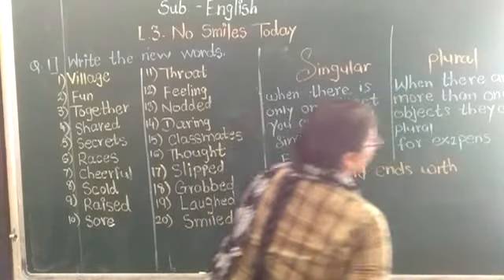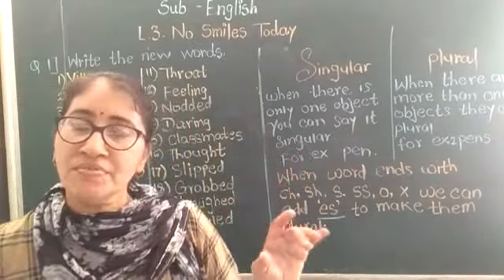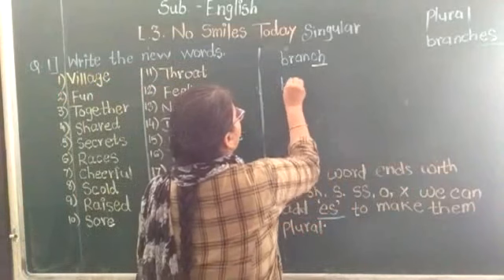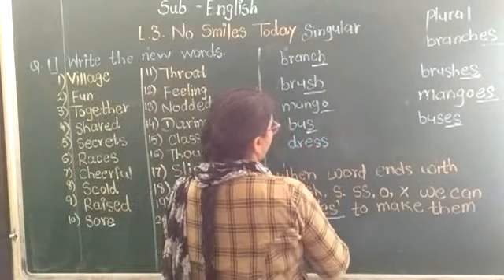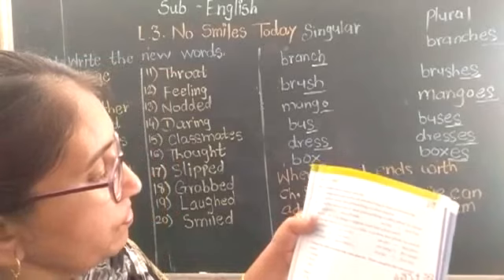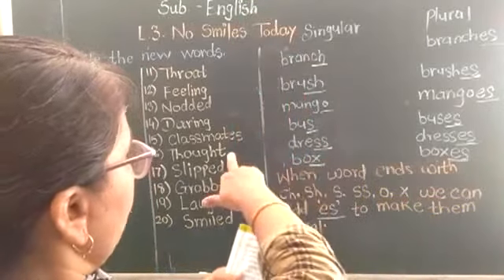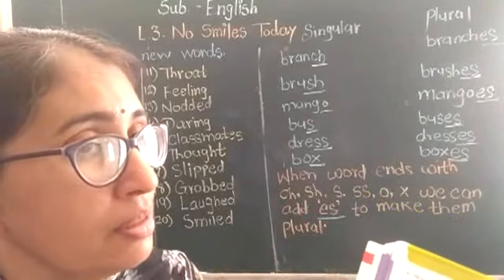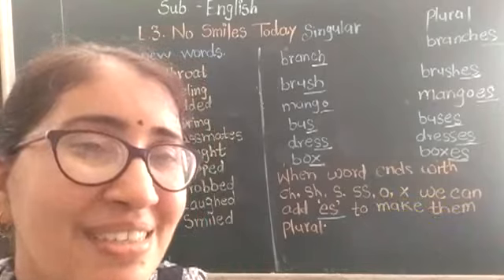CLASS 2 ENGLISH part 2 CH 3 DT 15 06 2020